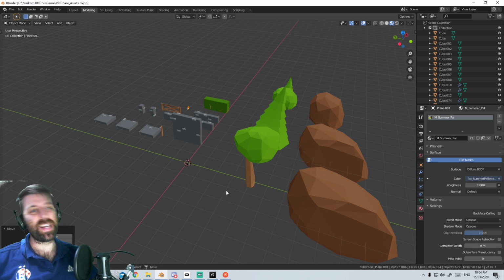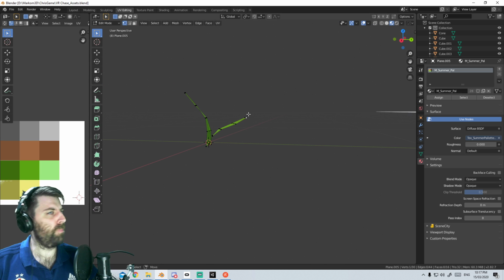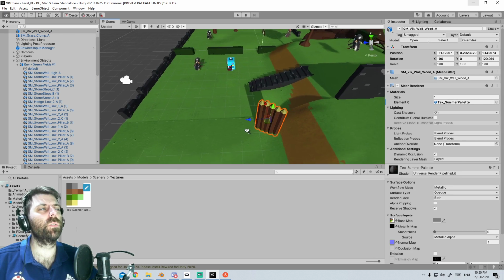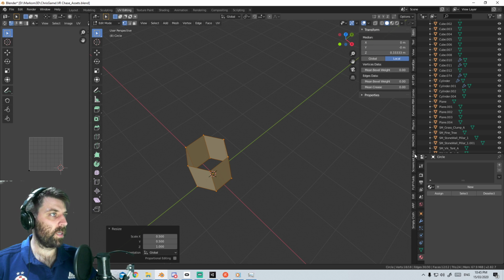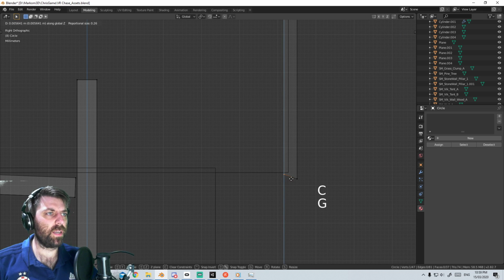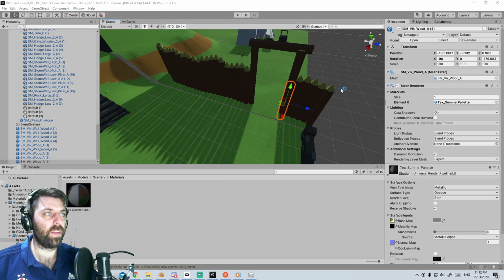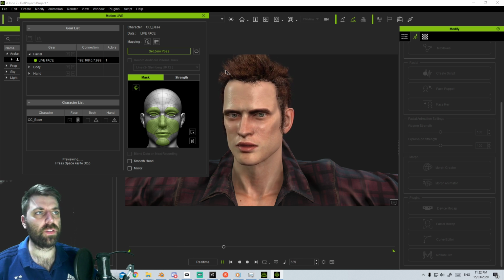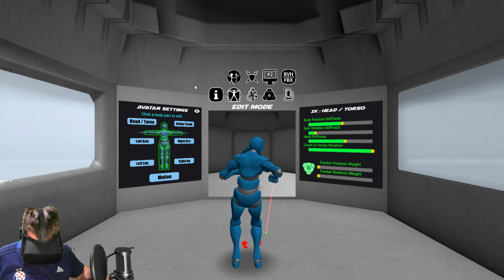Blender - Lets make some low poly Game Assets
We are making an animated short film using Blender, Reallusion and motion capture. This will be also streamed on Twitch, so make sure you head over there for a follow aswell.

Twitch.tv/Markom3D